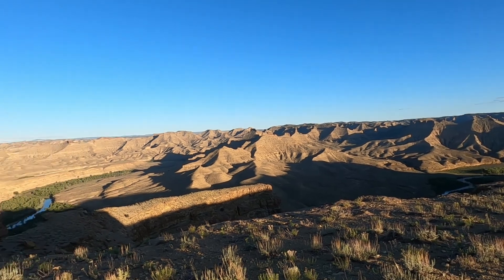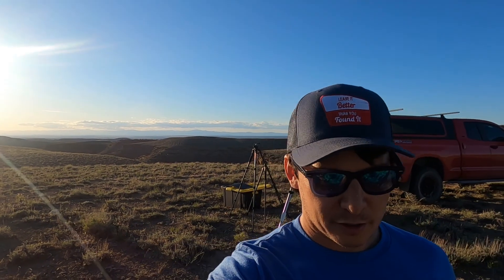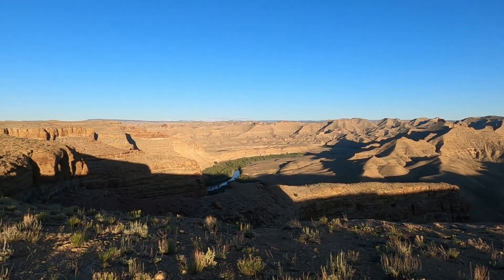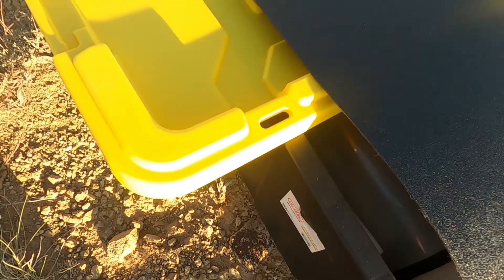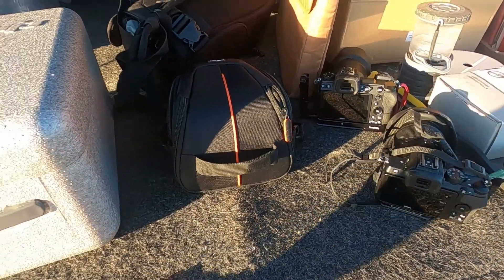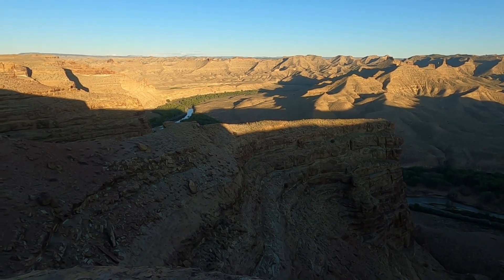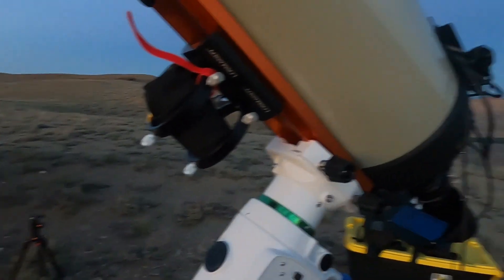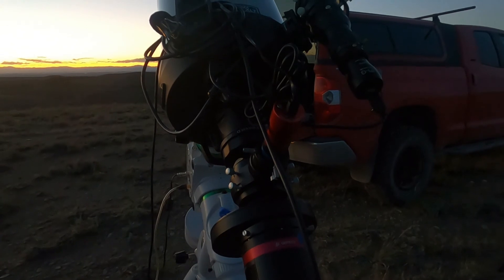Dragging the EdgeHD 9.25 Out to a Bortle 2 Desert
I threw the EdgeHD 9.25 in the truck and blasted off to the dark skies of the Utah desert to shoot the Eagle Nebula.

The astro equipment:
Celestron EdgeHD 9.25"
Sky-Watcher EQ6R-Pro
Celestron 0.7x focal reducer for EdgeHD 9.25"
Celestron Off Axis Guider
ZWO ASI174mm
Astromania 2" manual filter wheel
Meade LPI-GM

The photography and videography equipment:
Nikon Z50
Nikon Z6
Nikon Z7
NIkon Z 35mm f/1.8 S
Nikon Z 24-70mm f/4 S
Nikon Z 14-30mm f/4 S
GoPro Hero8
DJI Phantom 4 Advanced
Edutige mic

Random equipment:
Rockpals 280Wh Portable Power Station
Suaoki 167Wh Portable Power Station